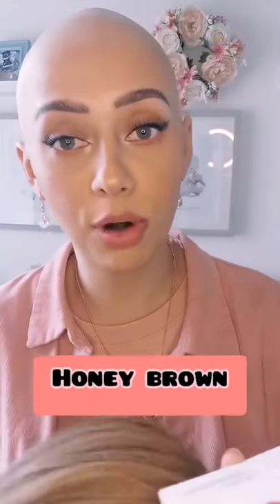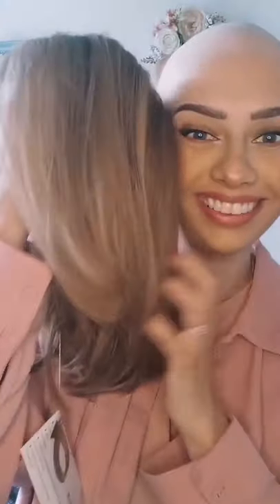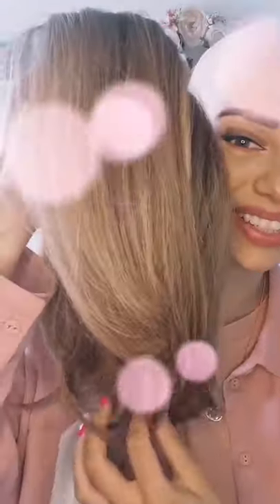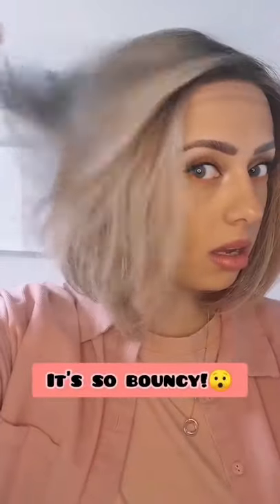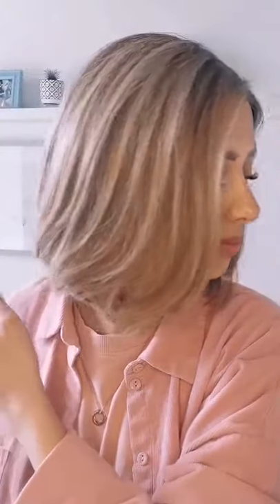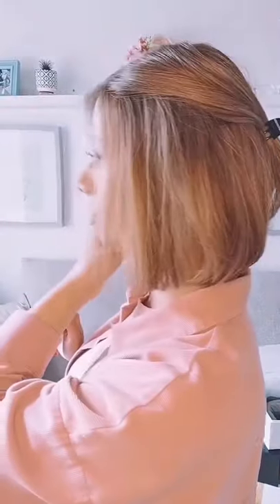Classic Bob Style Wig Perfect for Summer | Human Hair Wig from UniWigs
Welcome to UniWigs YouTube Channel!

A captivating bob style with a sculpted modern cut which is perfect for summer. 100% hand-tied cap which is perfect for hair loss.

Mira is a captivating bob style with a sculpted modern cut. Exceptional warm honey blonde highlights are enveloped in warm brown shades presenting an overall flattering and timeless color. The hand-tied monofilament and lace combination allows you to play and sweep the hair in any direction or position you wish. A realistic hairline is granted with a sheer lace front proving that Mira is the true vision of sophistication.

Cap Construction: 100% hand-tied 5”x 5” monofilament top and the rest of the cap is hand-tied lace. Featuring a thin anti-slip silica gel strip set just before a wide 8” lace front. Includes an adjustable strap and soft ear tabs.
Hair Length: 3.5''-9.5''
Available Color: 213R-Honey Brown